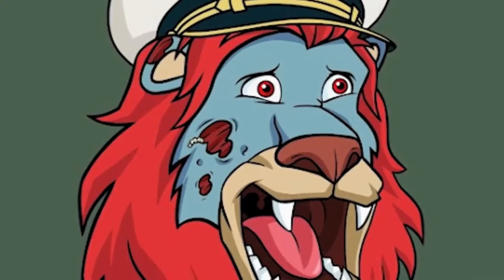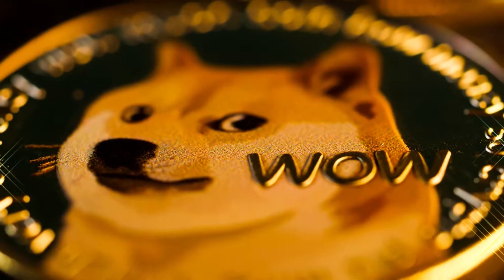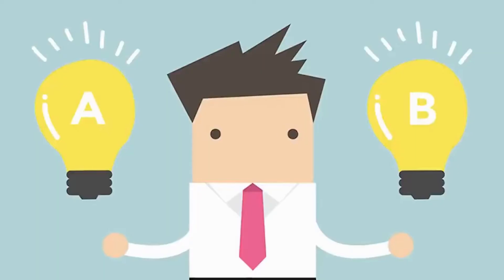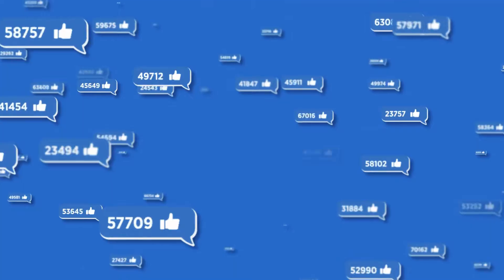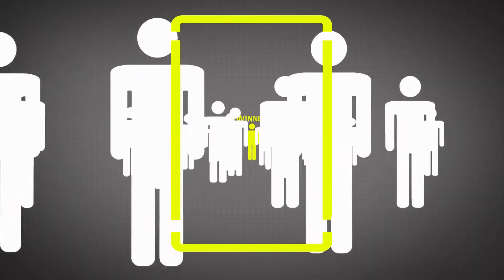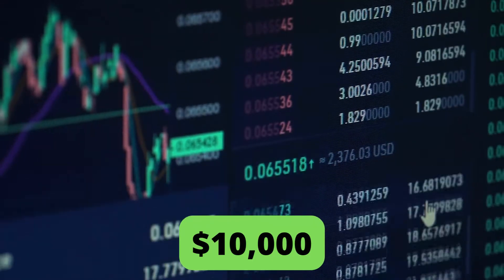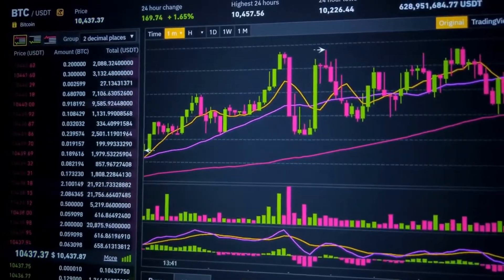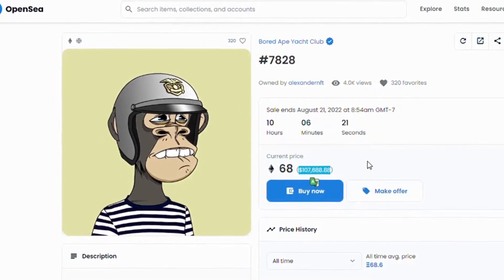$dgb price prediction! | Why digibyte can be the best altcoin to hold for next bull!?ALTCOINS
🔥 Earn up to $250 in crypto when you signup and start earning passive income with Coinbase!

🔥 Looking to Join Binance? When you signup with my link you will get a heap of bonuses.

SOCIALS